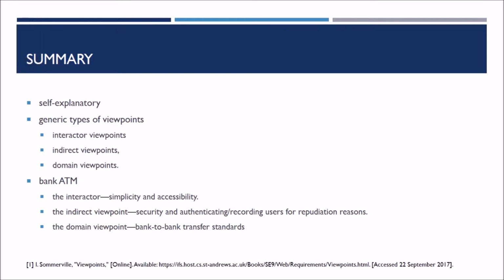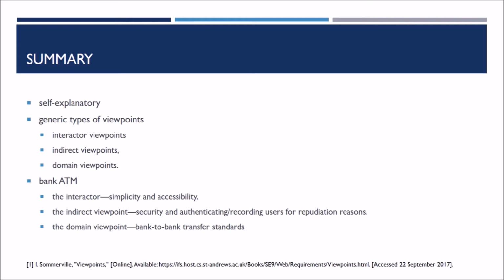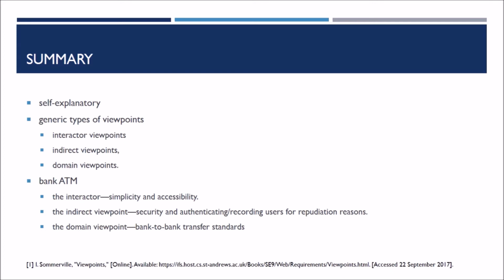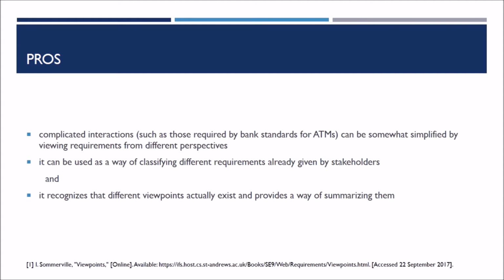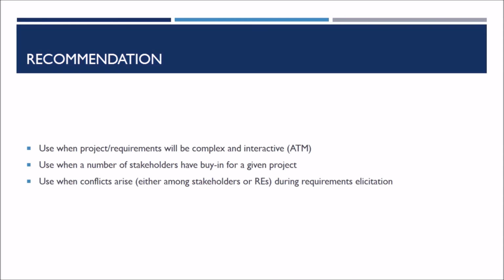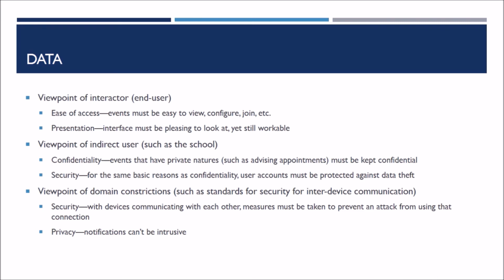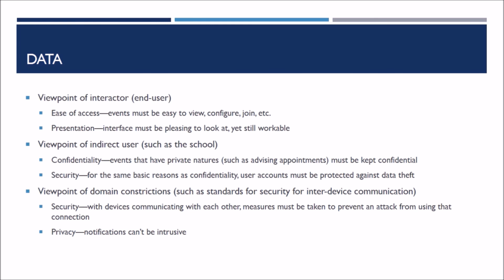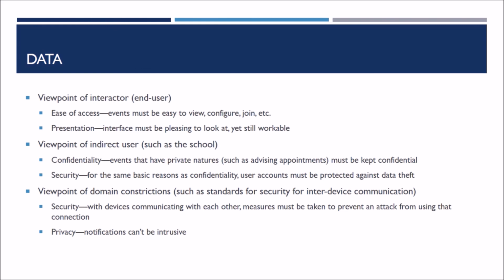CS364 - Elicitation Techniques: Viewpoints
A PowerPoint video of the Viewpoints Elicitation Technique.